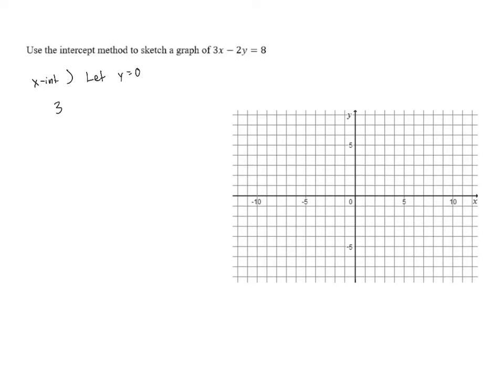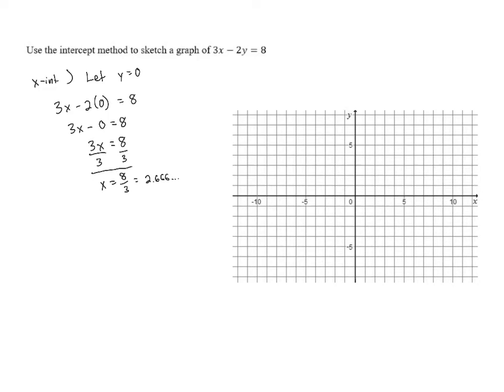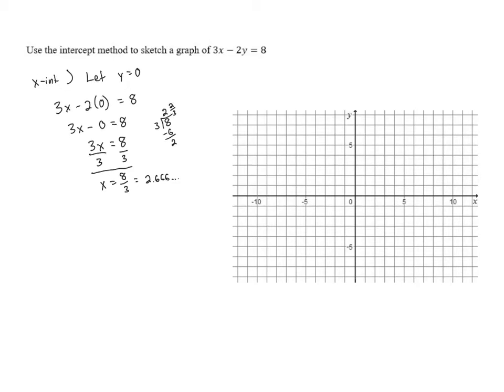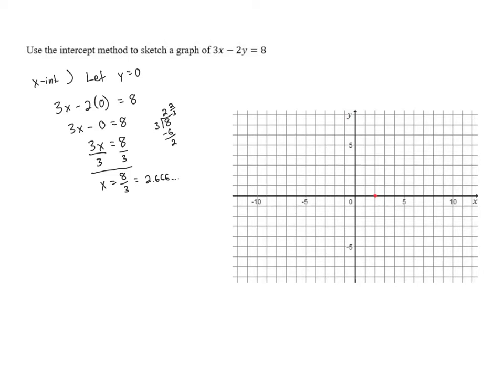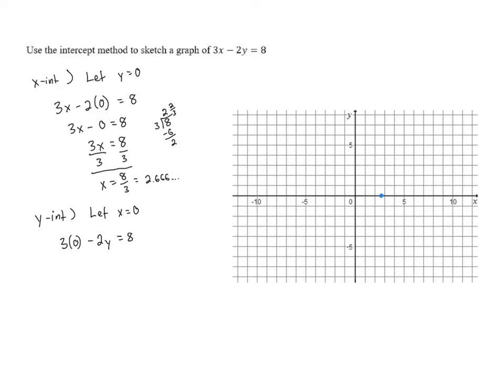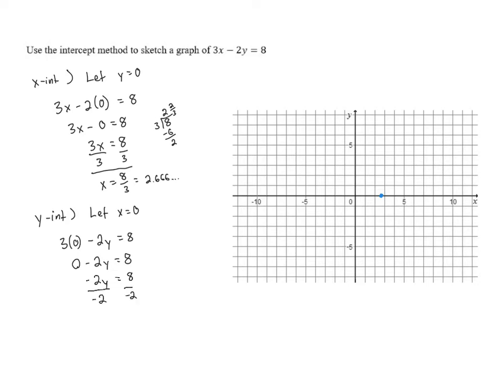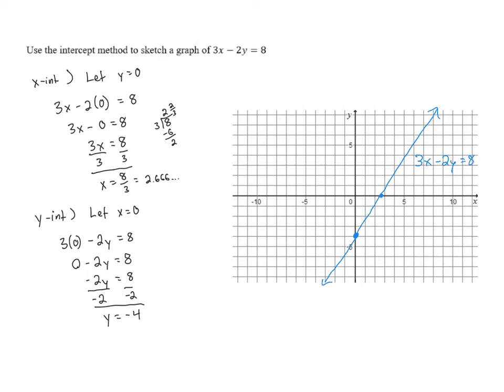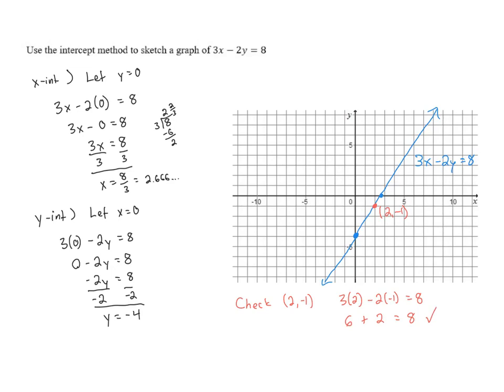Graphing Using the Intercept Method - Problem 4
Watch how to solve this problem on the topic of graphing lines using the intercept method (finding the x- and y-intercepts).